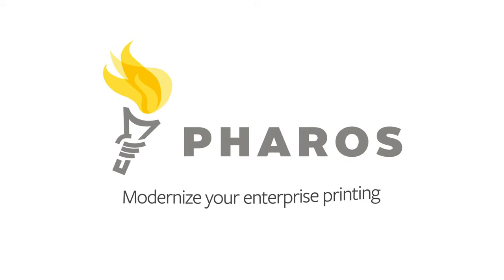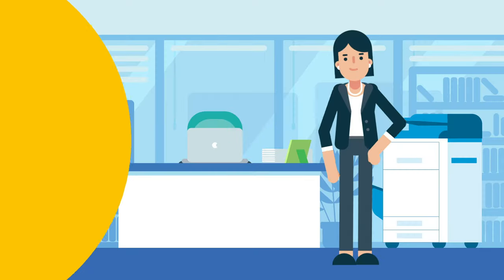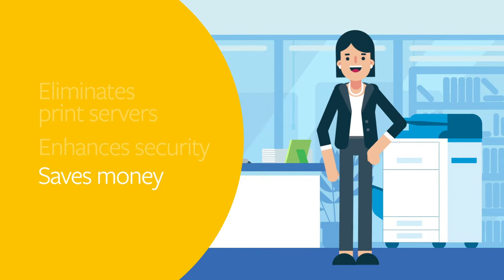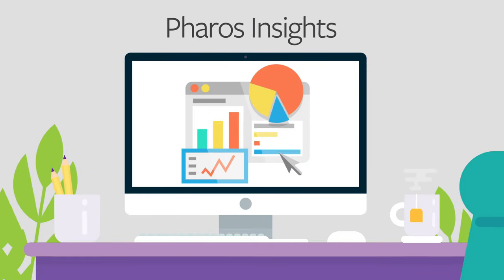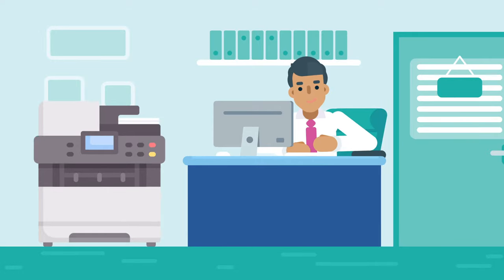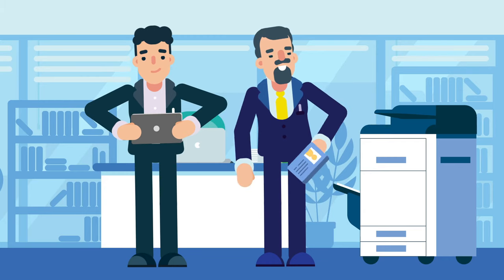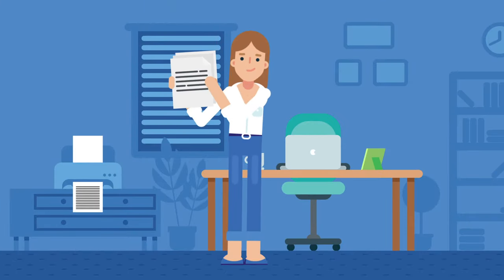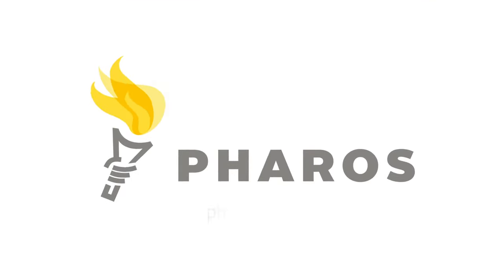Gain Instant ROI with the Pharos Cloud Print Platform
Pharos Cloud is the proven cloud print management platform for enterprises and large organizations.

Comprehensive cloud print management simplifies your IT infrastructure, supports your mobile workforce, and streamlines your printing operations. Pharos Cloud provides vendor-neutral, true cloud secure printing for all network environments.

Ready to learn more? Visit pharos.com